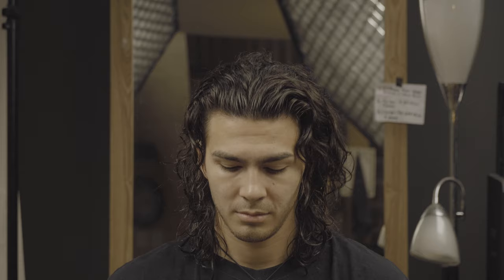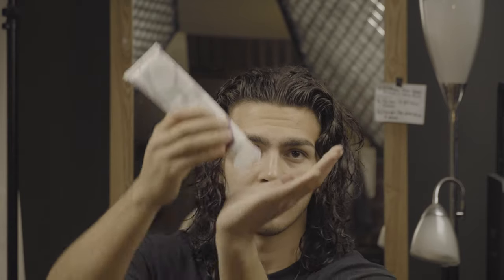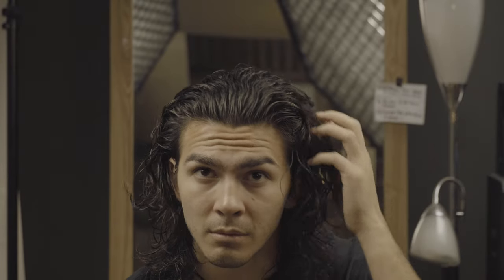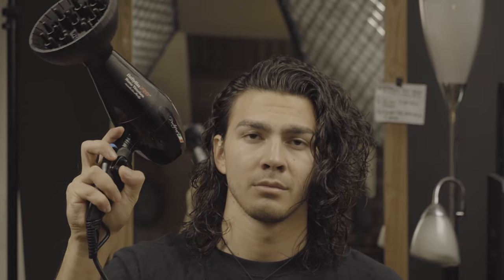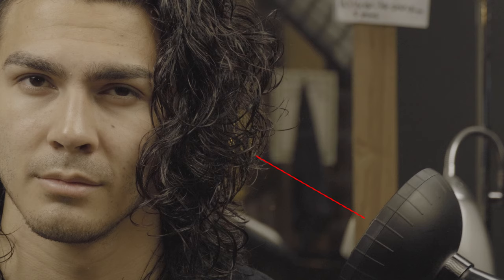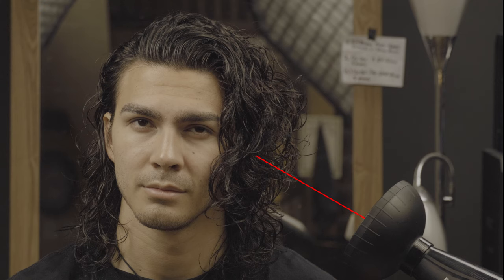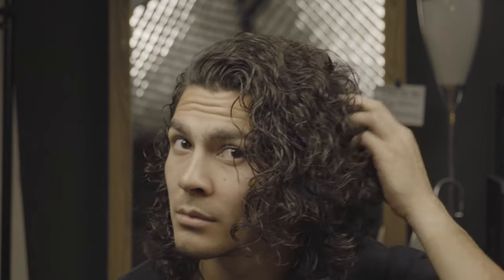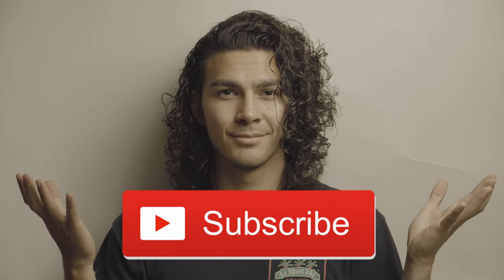JON SNOW Hair Tutorial | KING OF THE WET LOOK | Men's Curly/Wavy Hair How To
The King of The Wet Look & Also The North. How To Do It.

Greetings.

You guys always ask about how to achieve the "wet look" with your long, curly or wavy hair, and I've been ignoring it because I never really do it for myself, but TODAY is the day.

In this video I will be showing you the process I go through to get my coarse, dry, frizzy hair to maintain moisture and keep a shiny finish that our friend Kit Harrington does as Jon Snow. Or rather, his cracked team of on-set hairstylists do.

Keep in mind that the way you'd go about doing this is completely dependent upon your hairtype AND your hair cut. In order for me to 100% NAIL this would require me to reshape my hair a little bit which I simply was not willing to do, but hopefully that's okay with you guys.

Thank you guys for your continued support and I do hope you enjoy the video!

LINKS:

Shotgun Mic

*MOST OF MY TOOLS AND PRODUCTS ARE FROM INDUSTRY DISTRIBUTORS*
but here are some options that are similar:
Boar Bristle Vent Brush
Boar Bristle Round Brush
Alligator Clips
My EXACT Blowdryer (been using it for 5 years)

💈 JESSE'S BARBERSHOP 💈
✅ Hair Tips
✅ Hair Tricks
✅ Hair Tutorials
✅ Memes